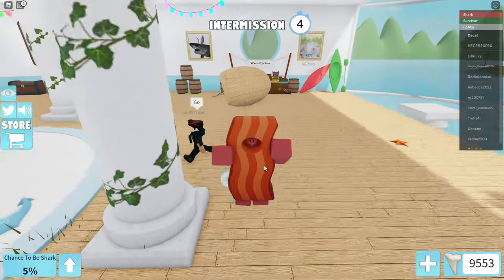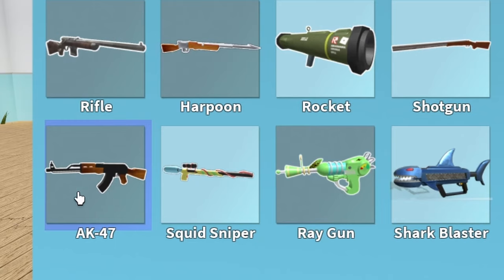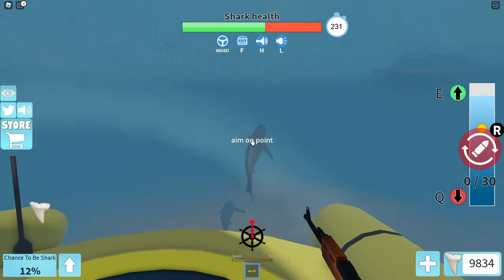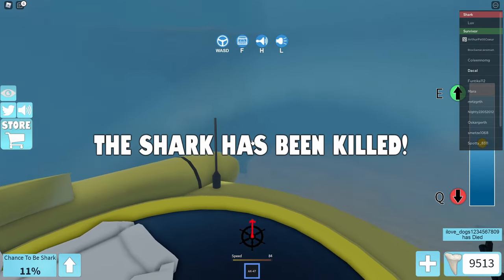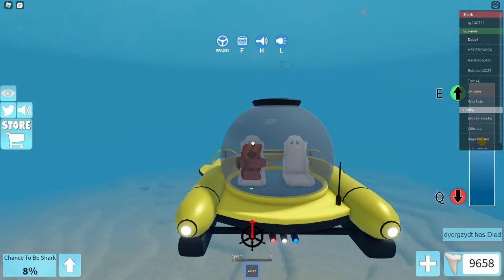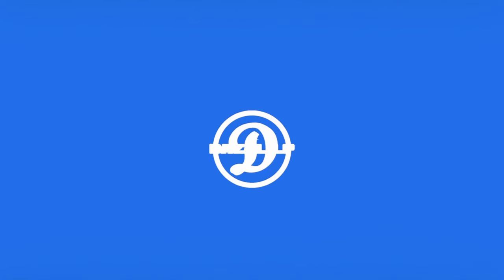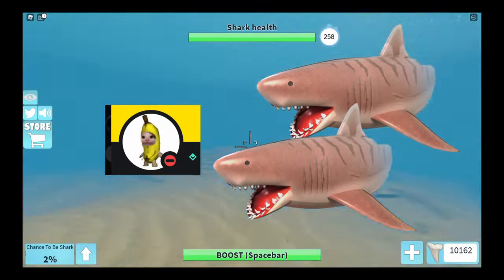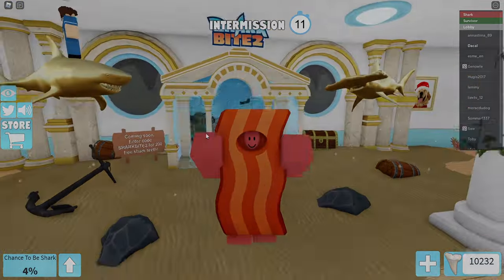FASTEST Sharkteeth earn METHOD in Sharkbite CLASSIC! (For All Gamemodes!)